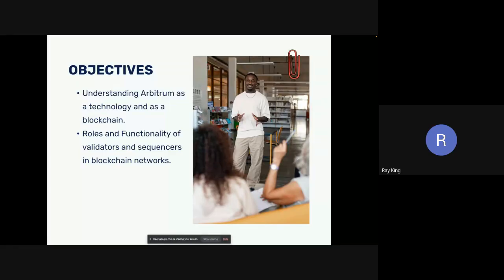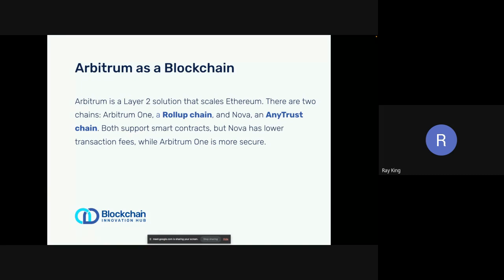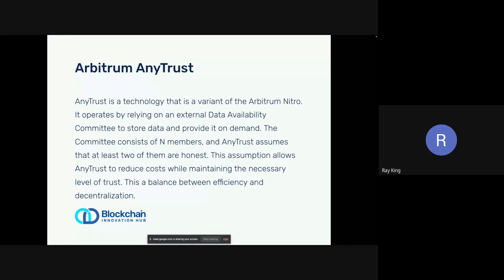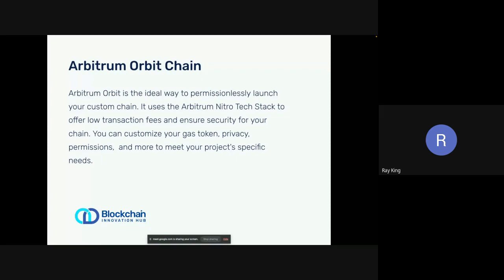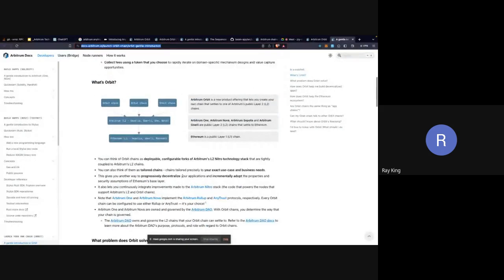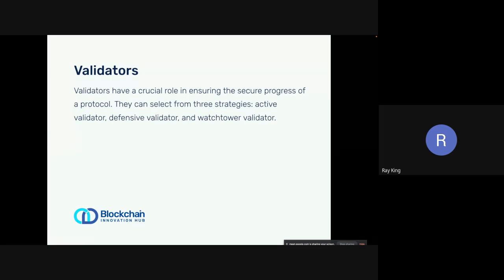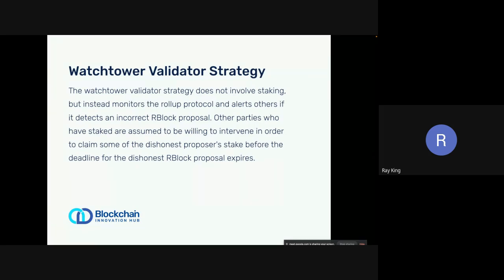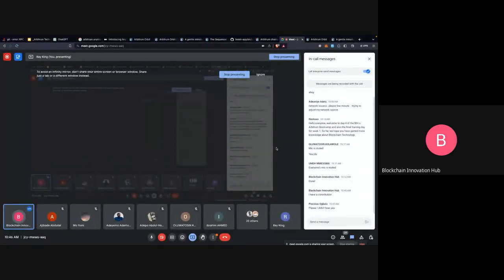Understanding the Arbitrum Technology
In this video, we covered the concepts of Arbitrum Rollup and Arbitrum AnyTrust, as well as the roles and functionality of Validators and Sequencers in blockchain networks.